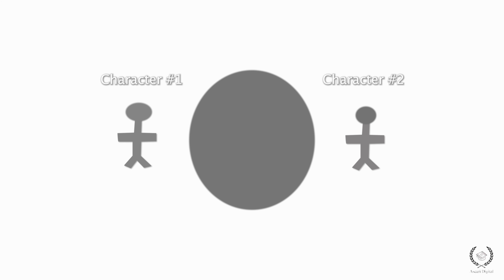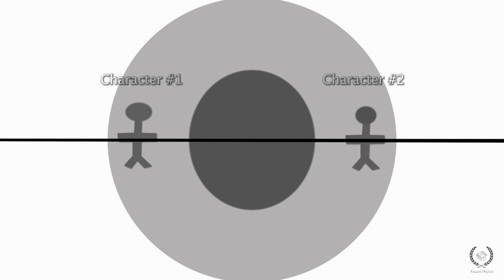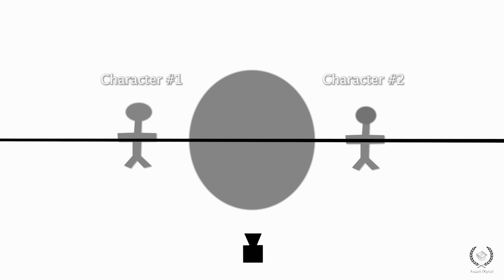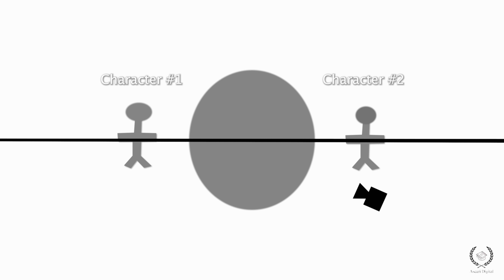180 Degree and Rule of Thirds EXPLAINED!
In this weeks episode of Ascari Digital's Content Creator Academy, Brandon covers the basics of framing and composition. Watch this video for an in depth understanding of what the Rule of Thirds and 180 degree rule is.